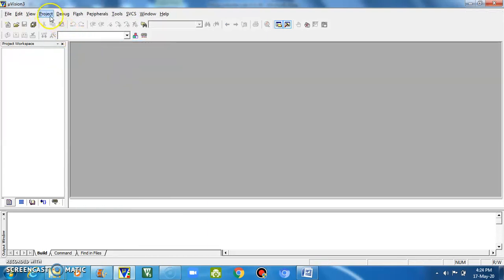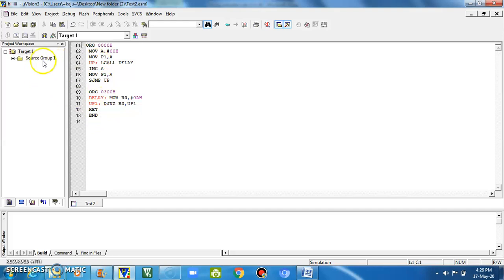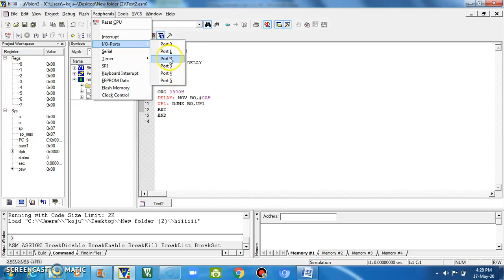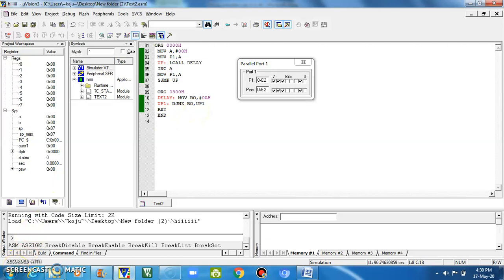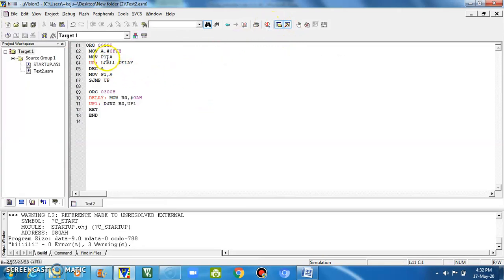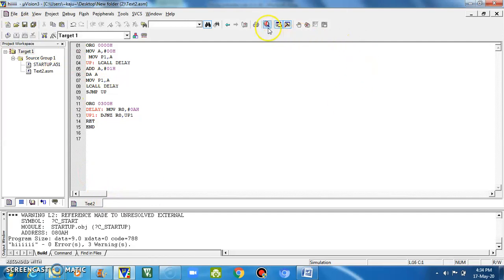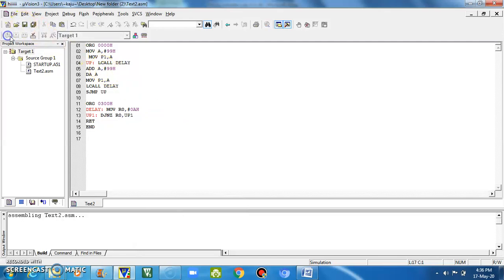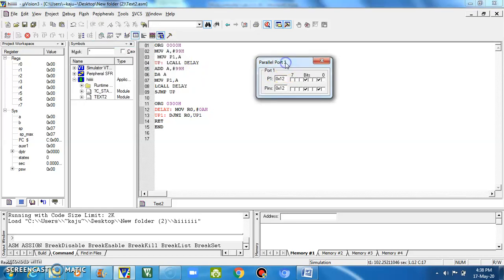Exp-3-Counters_Program Execution in Keil.